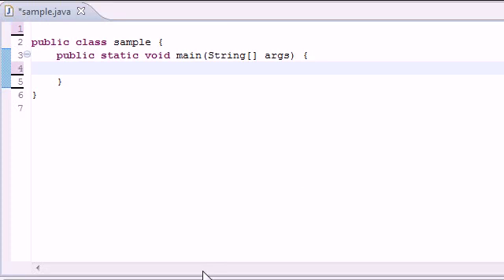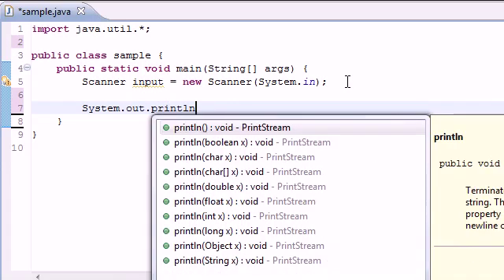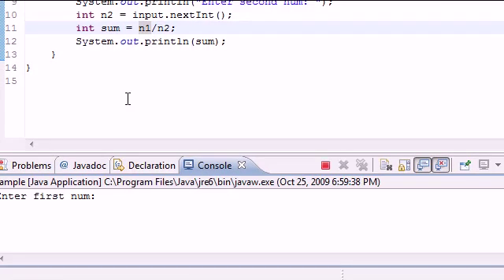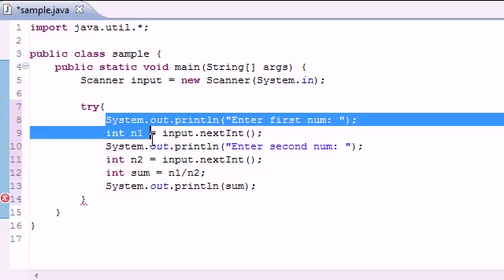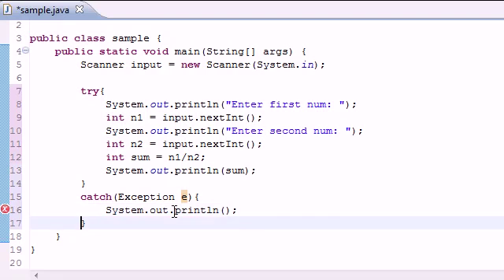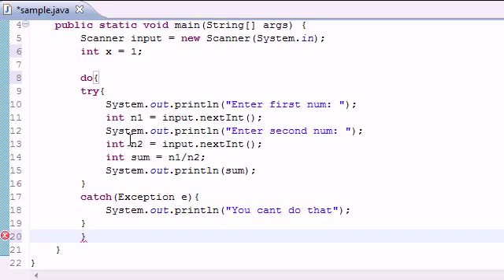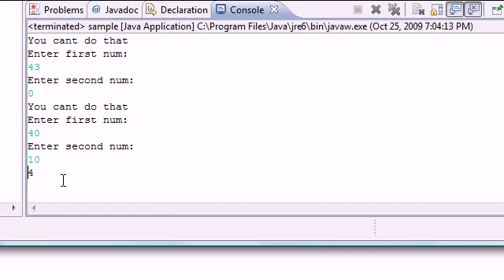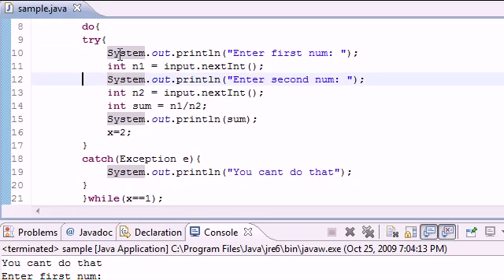Java Programming Tutorial 82 - Exception Handling